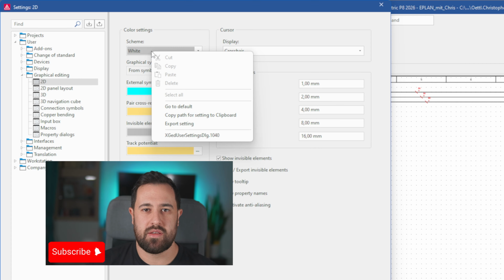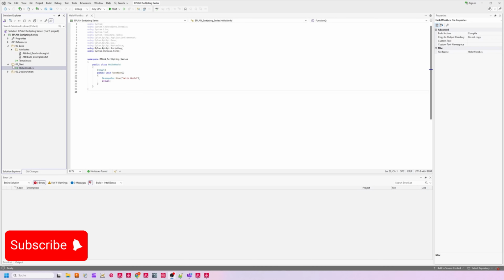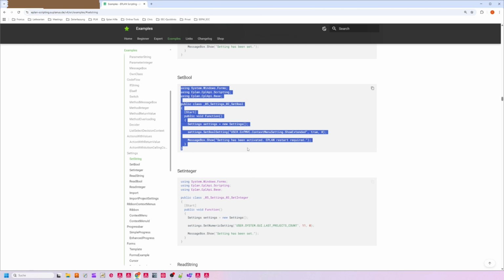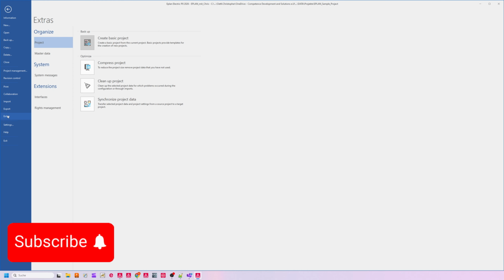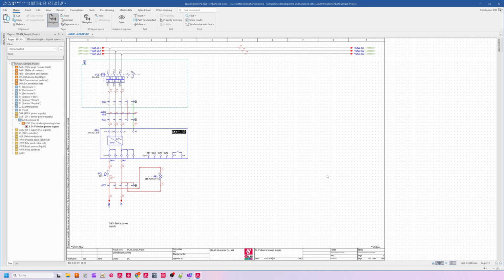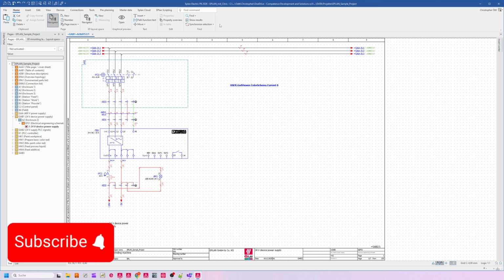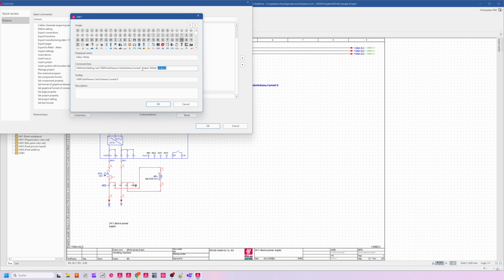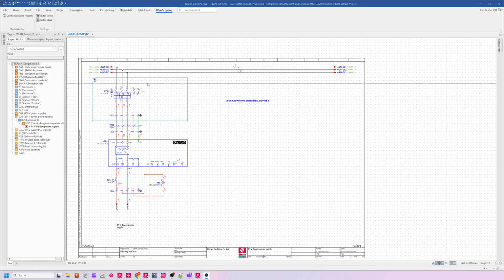Unlock a Hidden EPLAN Feature: Read All Setting Names via Script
In this video, I show you how to activate a hidden menu entry in EPLAN using a script that allows you to display all internal setting names.

If you have ever tried to access or modify EPLAN settings via scripting and didn’t know the correct setting name, this method solves exactly that problem.
By enabling this hidden menu, you get full transparency and a reliable foundation for clean and predictable EPLAN automation.

What hidden EPLAN settings are and why they matter

How to activate a hidden menu item via EPLAN scripting

How to display all internal setting names directly in EPLAN

How this method helps you avoid trial-and-error when working with settings

This technique is especially useful if you work with:

EPLAN scripting and automation

Project and system settings

Standardization across multiple projects or company environments

If you want to write robust scripts and understand how EPLAN really handles its settings internally, this video gives you an important building block.

Link to the Skript
SUPLANUS

My tools for efficient engineering and video production:

3D SpaceMouse
Wireless keyboard
Vertical mouse

If you need support bringing new EPLAN ideas to life, or if you're interested in personal training tailored to your needs, take a look at my website.
With my company Competence Development and Solutions, I help you implement your ideas and reach your goals efficiently.

Chapters:

00:00 Start
00:27 Community Call
00:33 Create Skript with Suplanus
01:37 Run Script
02:02 Read Setting names for our scripts and commands
02:51 Add Ribbon Bar Action to set the Setting